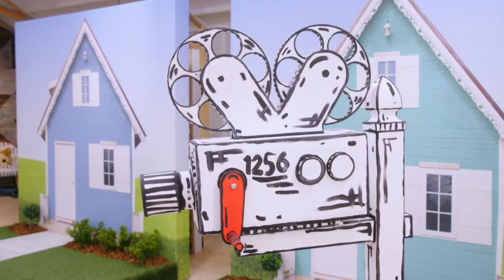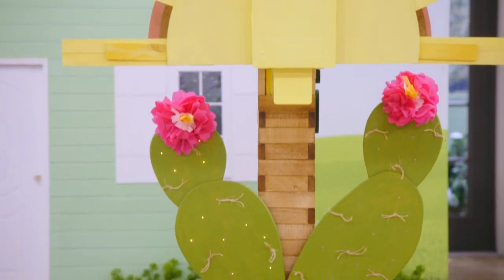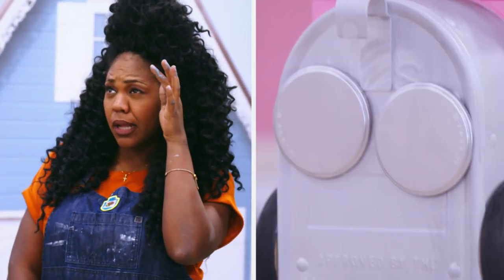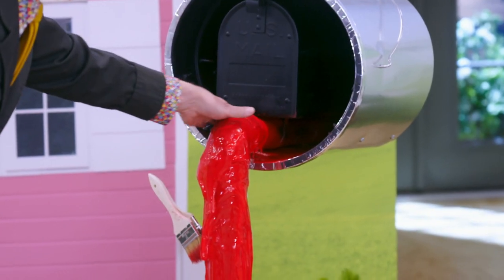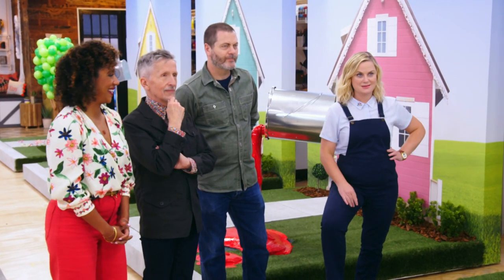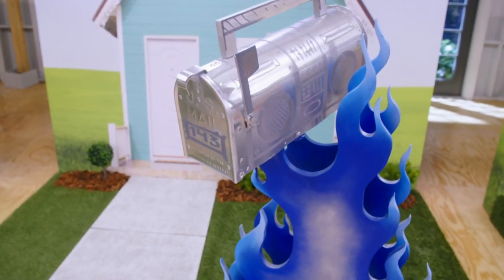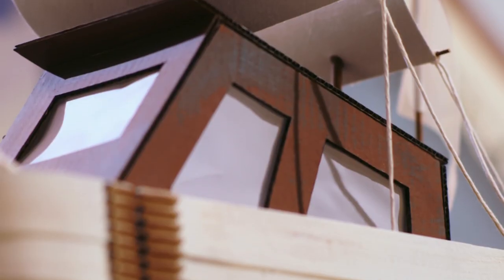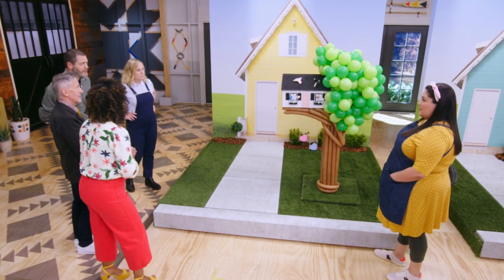The Winner of the Mailbox Master Craft Challenge Is... - Making It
The Makers transform mailboxes into masterpieces and showcase them for Amy Poehler, Nick Offerman, Dayna Isom Johnson and Simon Doonan.